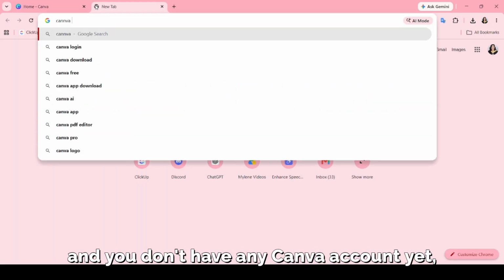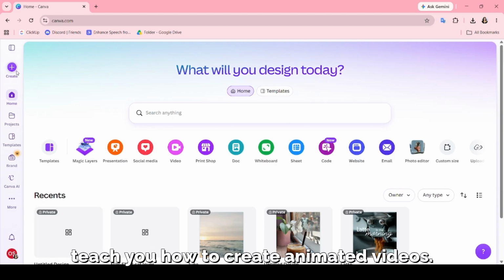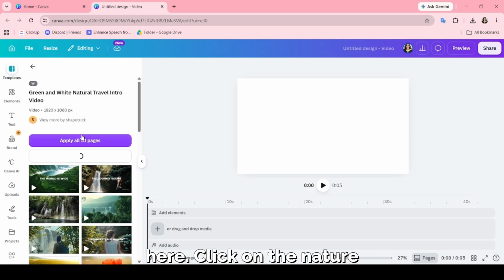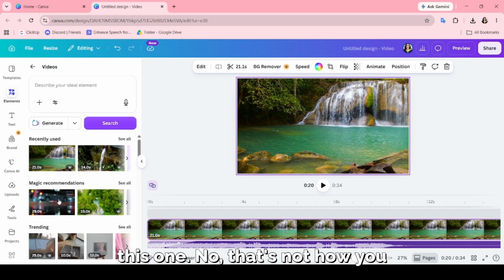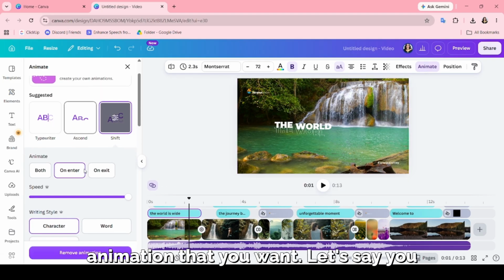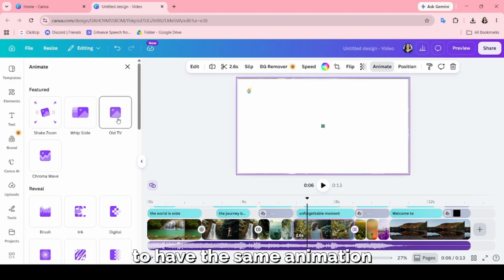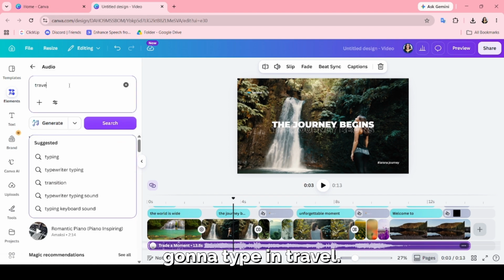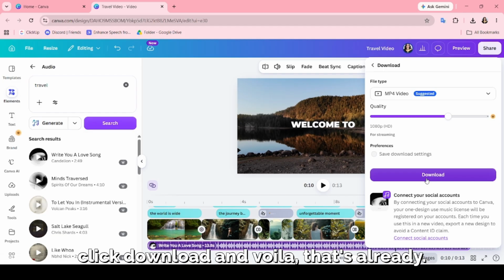How To Make Animated Video In Canva - Easy Guide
How To Make Animated Video In Canva is an easy step-by-step guide that shows beginners how to design smooth motion graphics and animated intros using Canva's built-in tools. This Canva tutorial covers templates, timeline editing, transitions, and export settings so you can create professional animated video content quickly. Follow along to learn practical Canva animation techniques, tips for animated intro sequences, and best practices for sharing videos on social media and presentations.